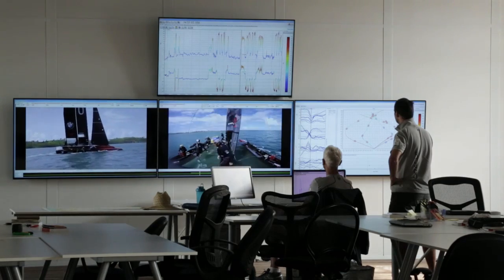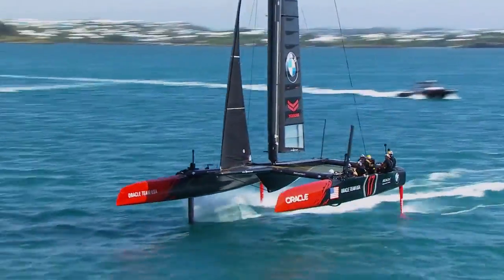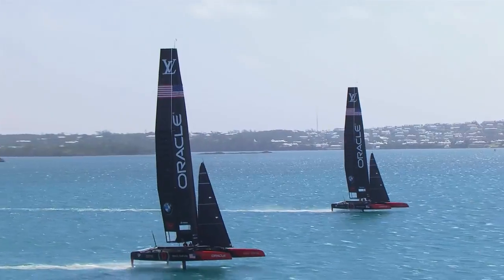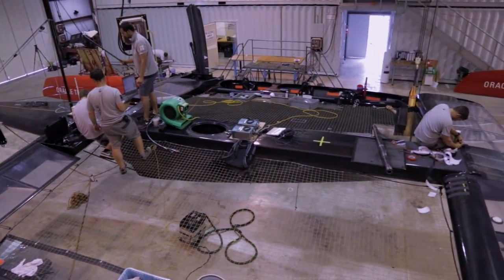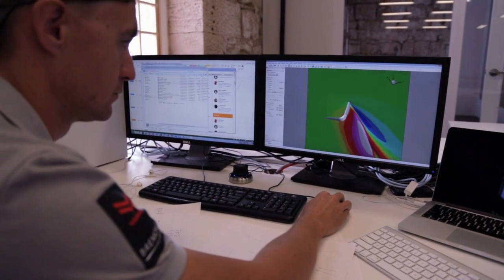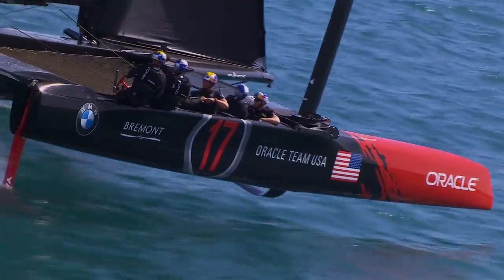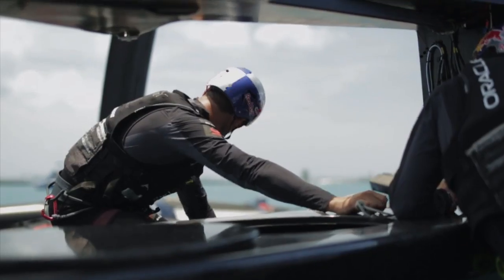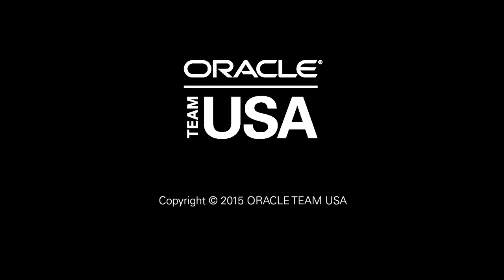Technology drives us forward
ORACLE TEAM USA is as much a technology team as an sporting team. Technology drives everything we do as we strive to design and build the fastest America's Cup boat on the planet.